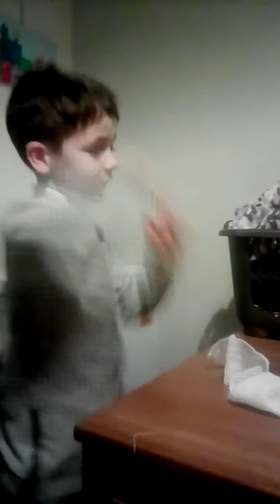12 March 2021